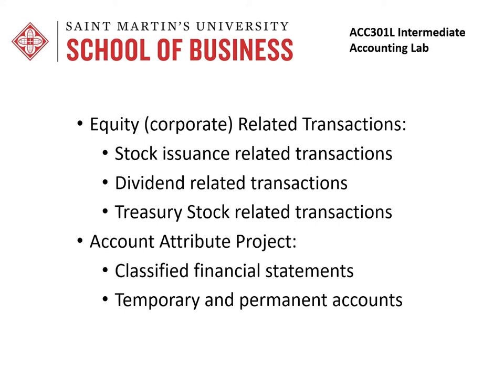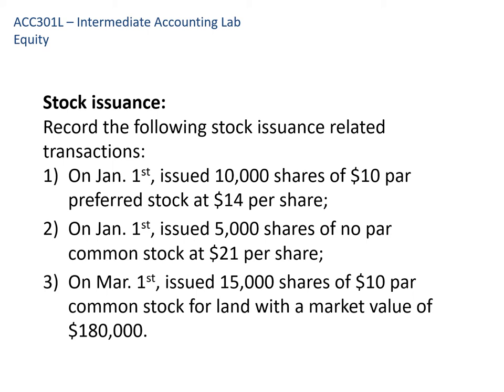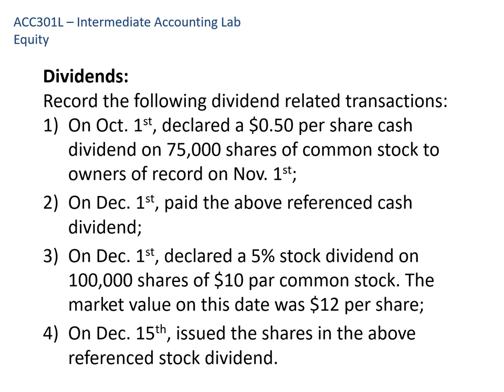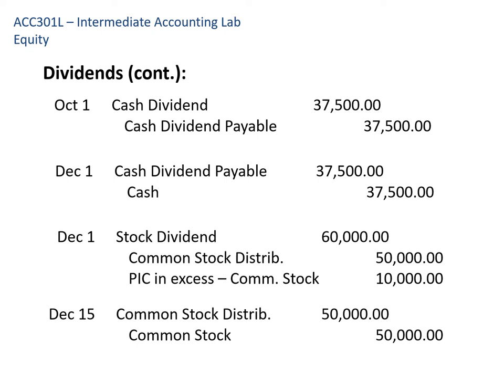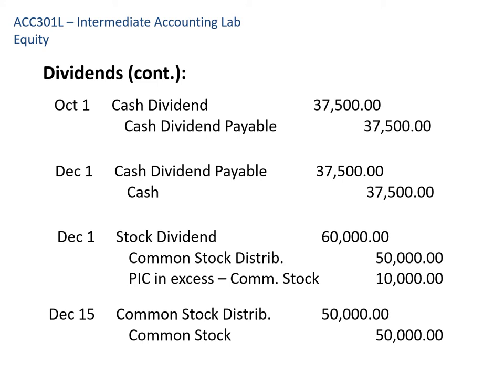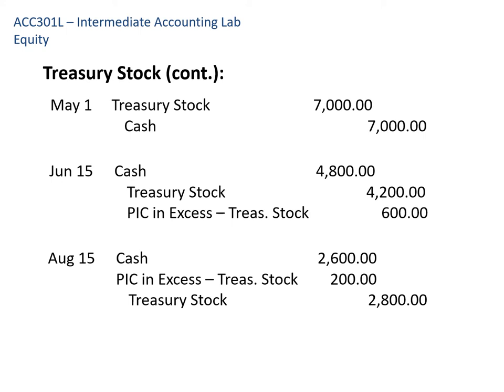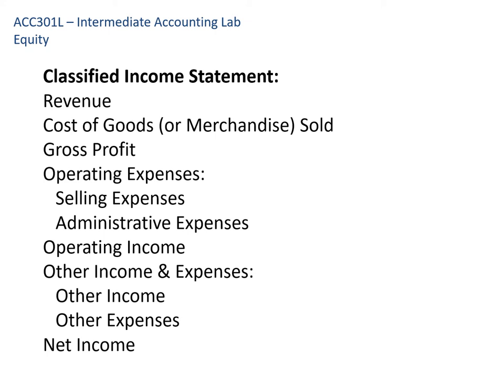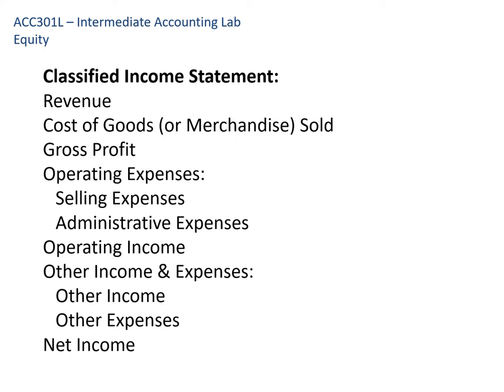Video Lecture ACC301L Equities